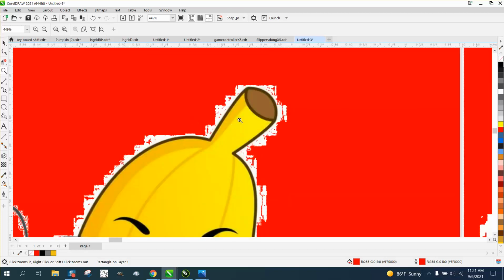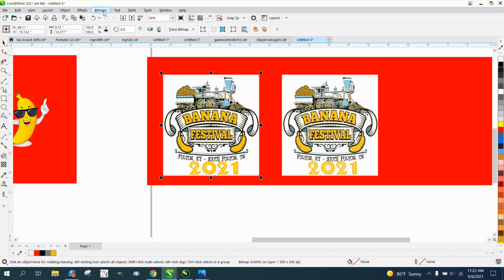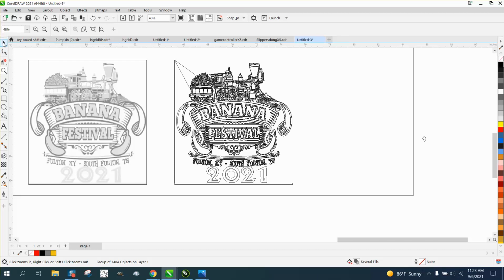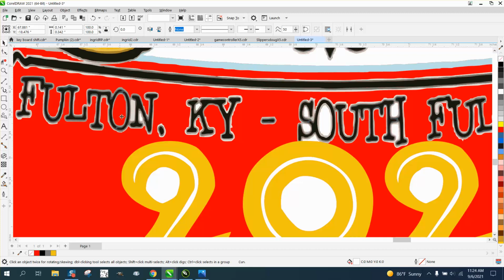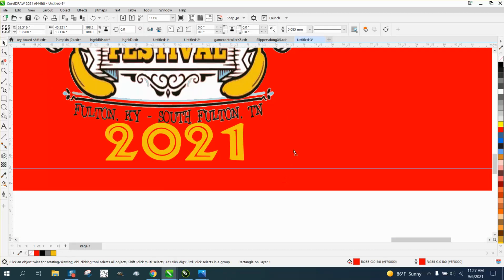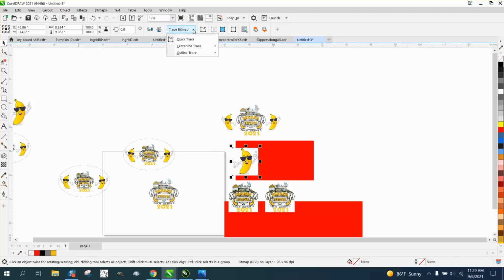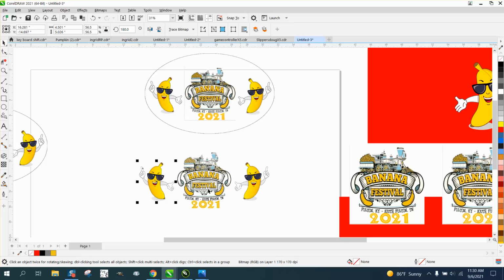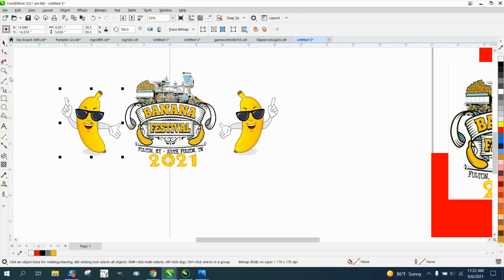Corel Draw Tips & Tricks Photo trace Bitmap Text to Path and more Part 2